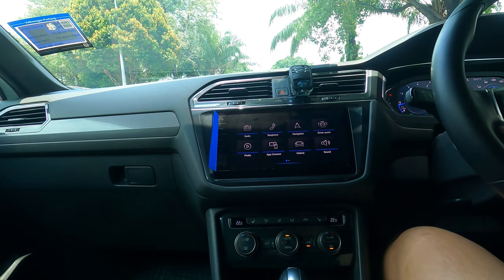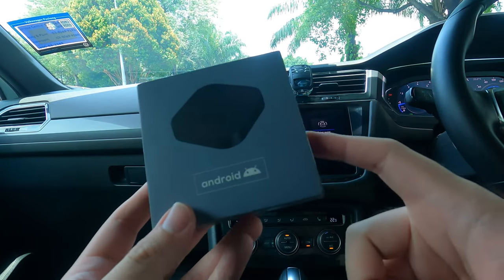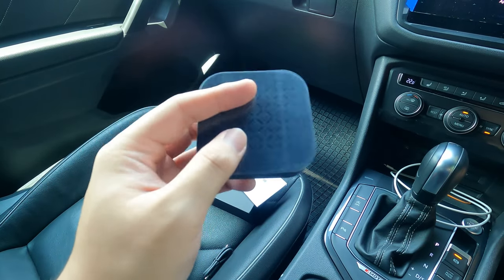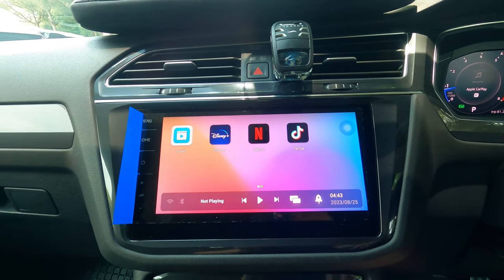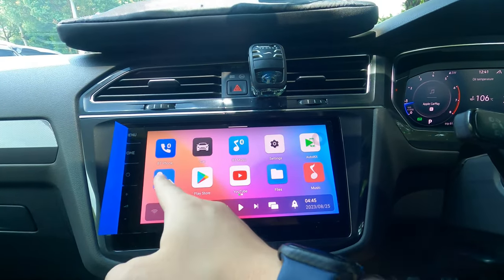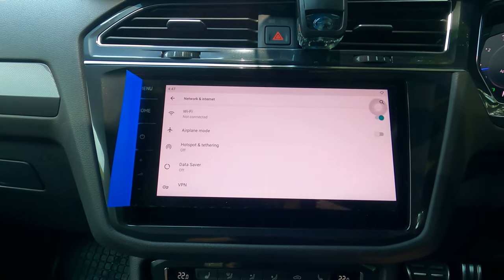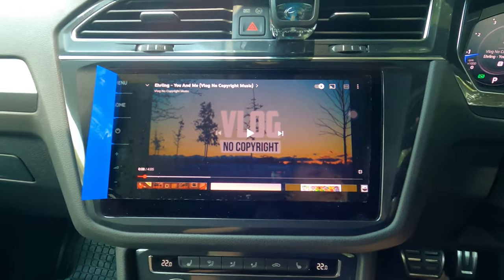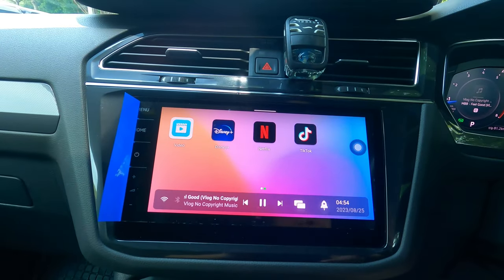Carlinkit AI Box Unboxing & Walkthrough: Supercharge Your Car's Headunit!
This AI Box from Carlinkit gives your car's headunit more standalone functionality!

Where to buy

Fliming Gear:
Insta360 GO
Insta360 One RS 1-Inch
RODE VideoMicro
Zoom H1